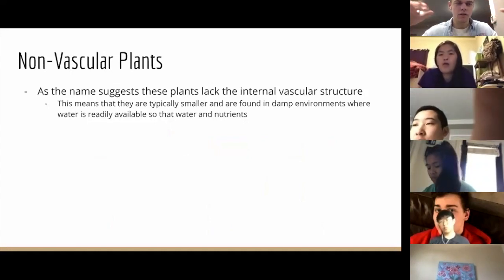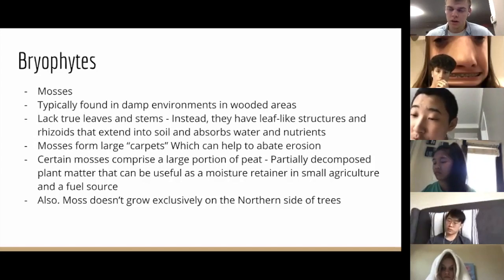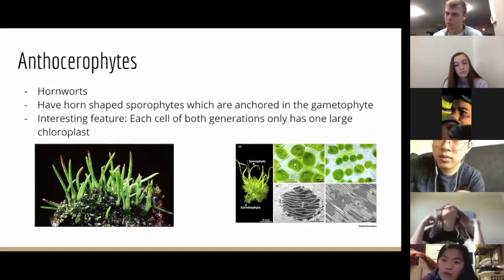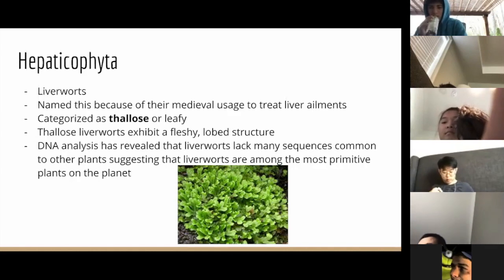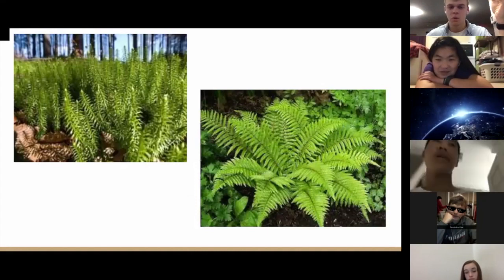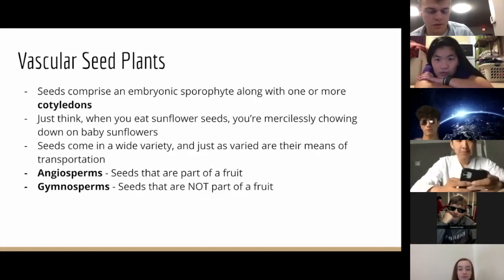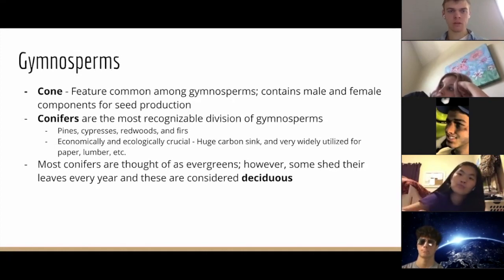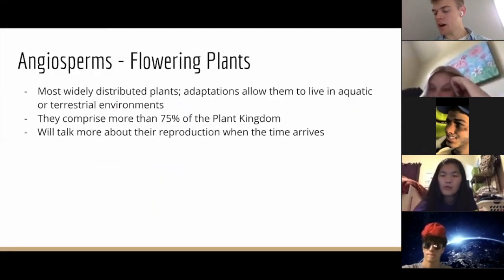BIO ZOOM CLASS #1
This video is about BIO ZOOM CLASS #1